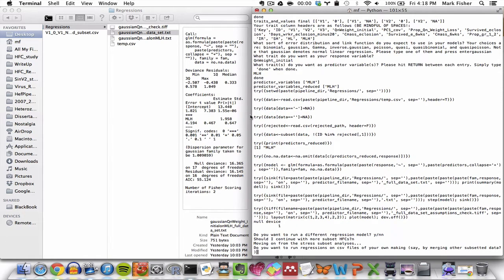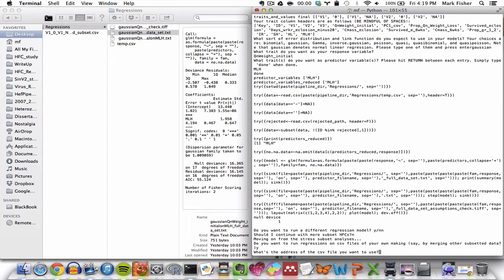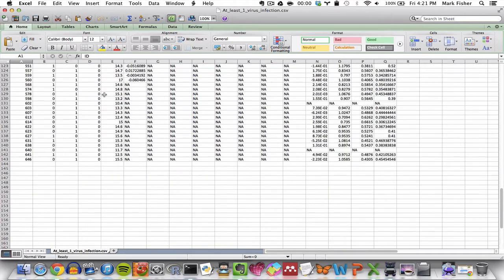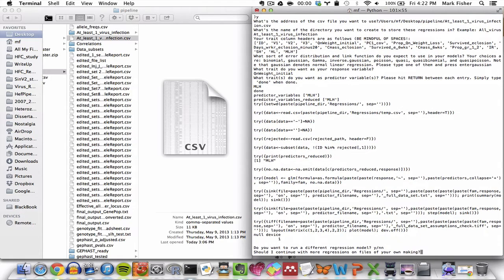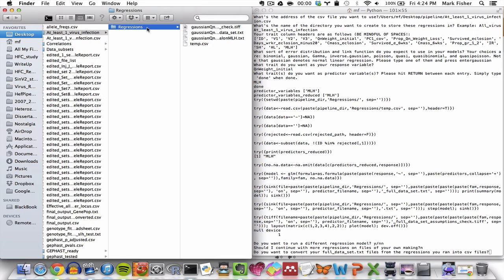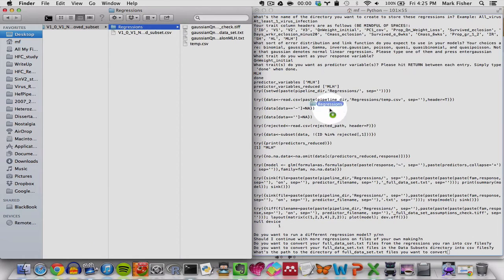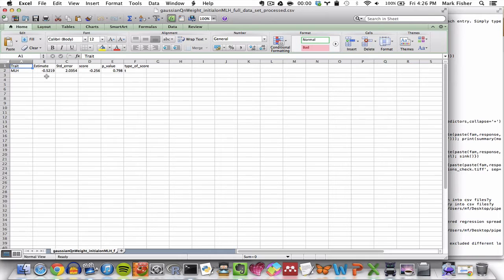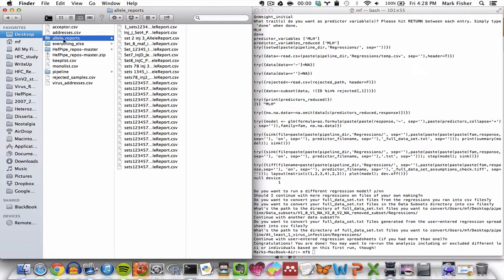Tutorial-Using HeFPipe (Pt.7): User-Generated Regressions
The eleventh of several tutorial videos regarding how to use HeFPipe, an analytical pipeline for heterozygosity-fitness correlations